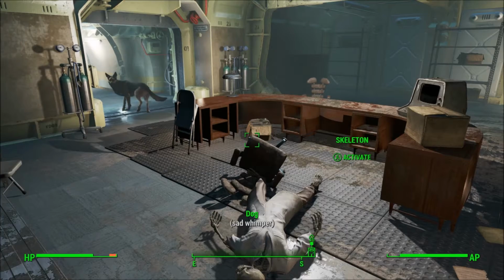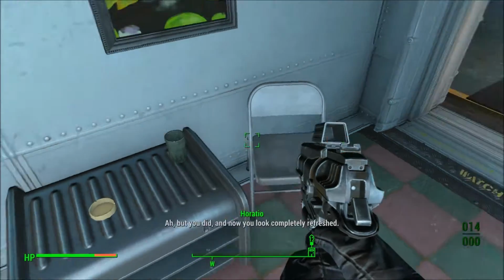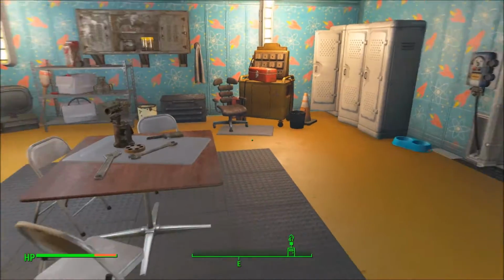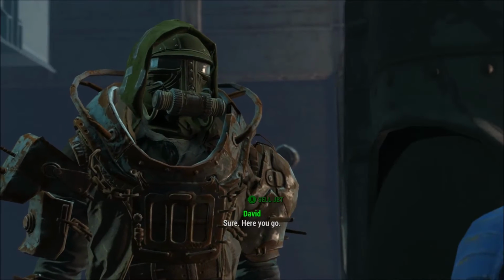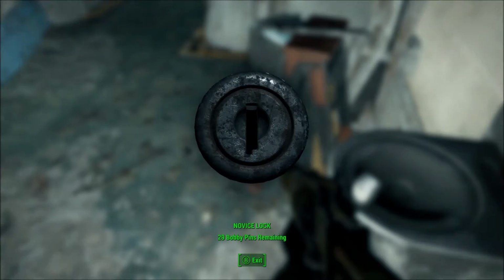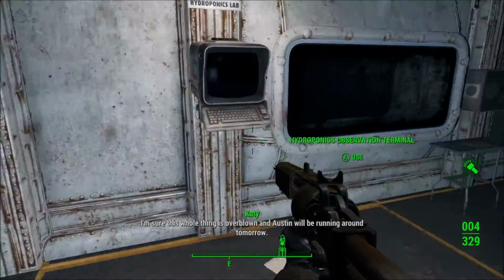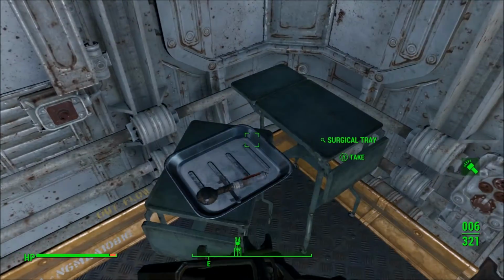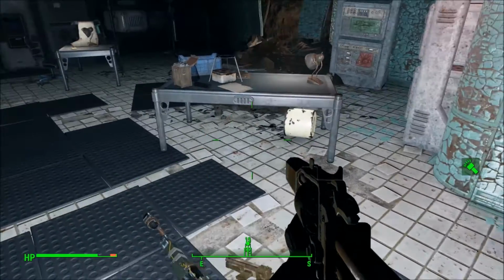FALLOUT 4 GAMEPLAY SECRETS AND WALKTHROUGH - Mini Series Part 1, Vault 81 and the Cryolator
Hi Guys,  In this half a version of an episode I go back over a couple of cool little pick ups I've found out of the normal episodes such as the Cryolator at vault 111 and a hidden Tattoo pick up from the Vault 81 as well as the hidden vault with in vault 81.

Don't forget to pop over to Key.Ninja, Spend over £10 within there store and tell them NoFeaR Gaming sent you over in a Message and get a free Game Random Game Key with your purchase.

Feel free to add me on steam and come join in some of my games.